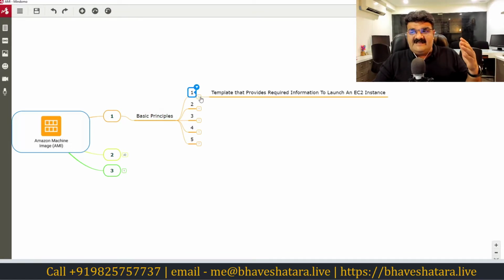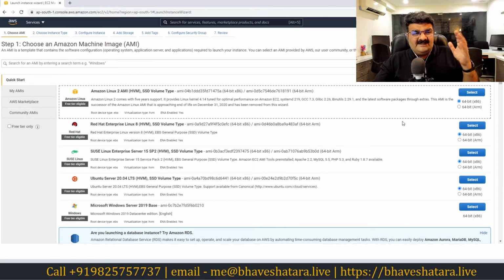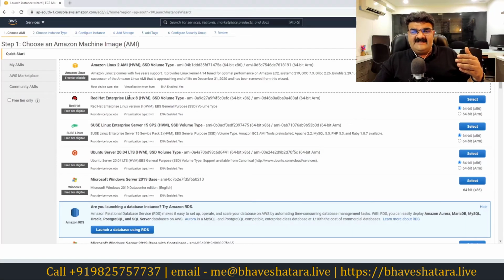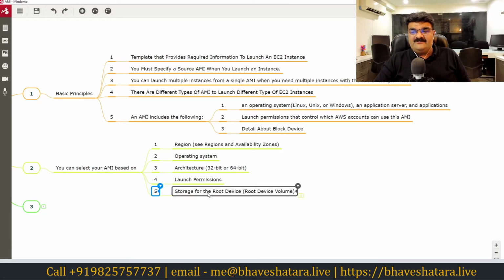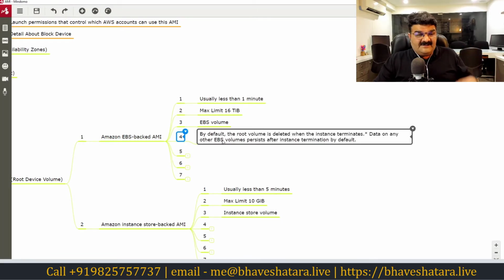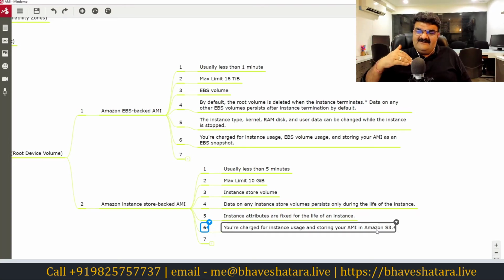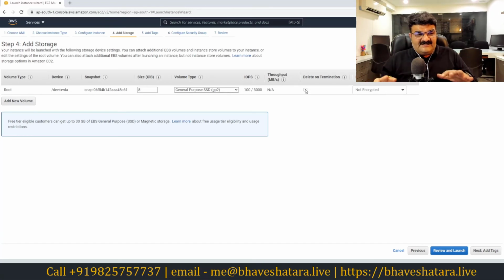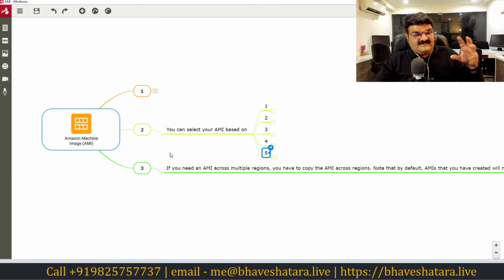Day 8 || What is aws AMI ? | Amazon Machine Image | Custom EC2 Images and Templates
What is AWS AMI? Amazon Machine Images Explained

Unlock the power of Amazon Web Services with our comprehensive guide on 'Amazon Machine Image (AMI)'. Whether you're a budding student keen on understanding the building blocks of AWS or an IT professional setting the foundation for your cloud journey, this video is your gateway. 🌐🔍 Delve deep into AMI's significance, its versatile applications, and its pivotal role in EC2 instances. With clear demonstrations, real-world examples, and expert insights, we'll simplify the complex world of AMI for you. Embrace the future of cloud computing with the right knowledge!

Click On The Link Below And Get Lifetime Membership in AWS 6 Course In 1 Package (Available In Hindi/English Language)

aws regions
aws avalibility zone
aws localzones
Security Group AWS
Create First Snapshot
EBS Backup
Automate EBS Volume Backup
EBS Lifecycle Manager
EBS Backup
Copy Snapshot From One Region to Another
AWS AMI
Amazon Machine Image
Create your Own AMI